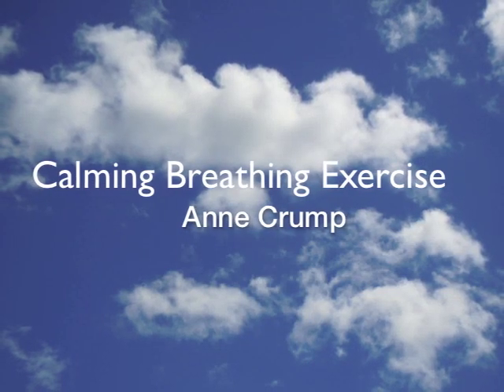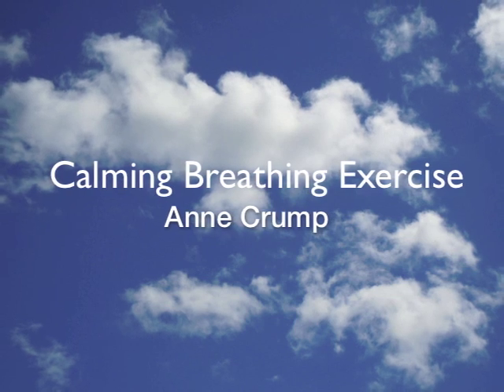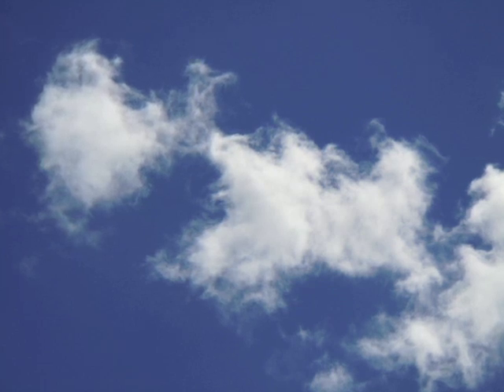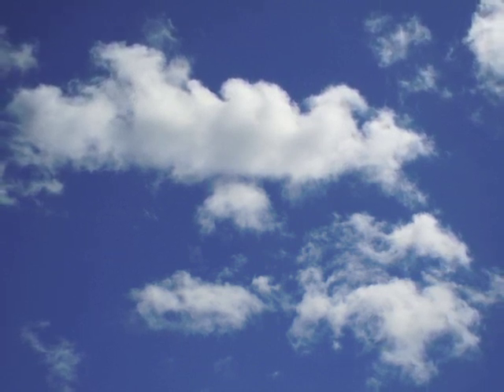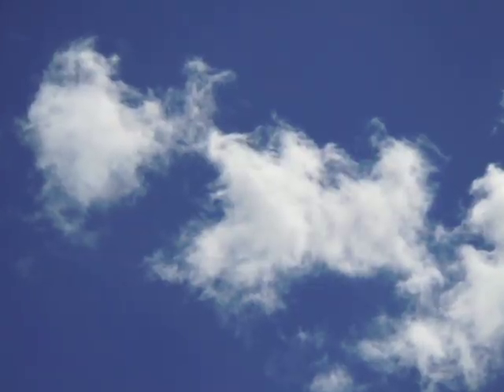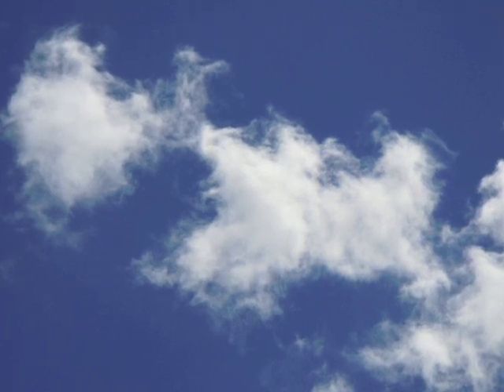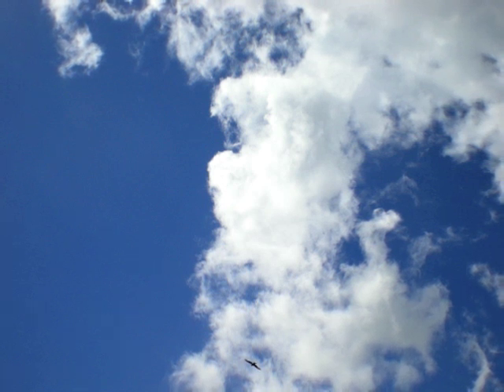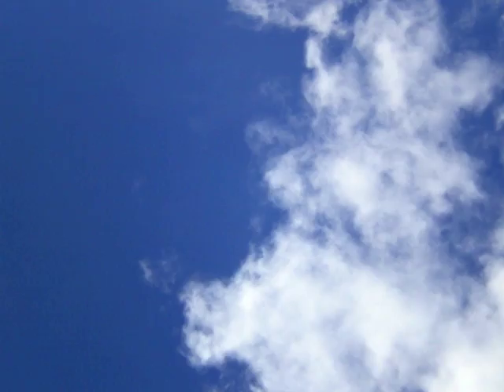A Calming Breathing Exercise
One way to calm yourself down when getting anxious or panicky is to slow down your breathing so that your 'out' breath is longer than your 'in' breath. This video is a way to help you practice this calming breathing technique at home. Daily practice when you feel okay helps develop confidence in being able to calm and slow your breathing when you need to.

Please take care of your own body and if you feel uncomfortable at any time then stop. If you have any concerns about your breathing seek advice from your doctor.

Please contact Anne Crump at The Somerville Foundation if you would like more information on breathing and relaxation techniques or any other emotional health concern.